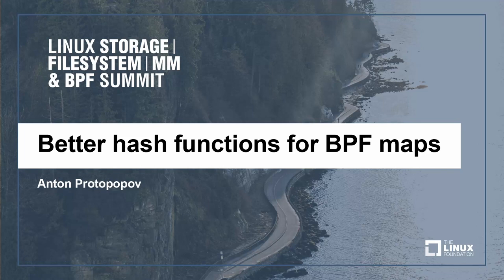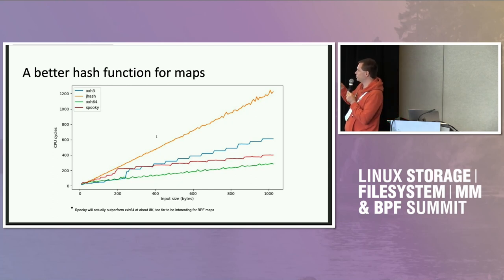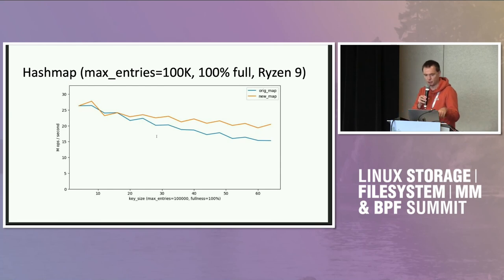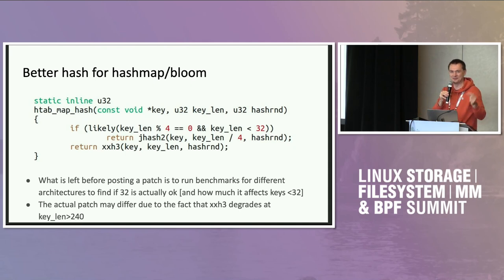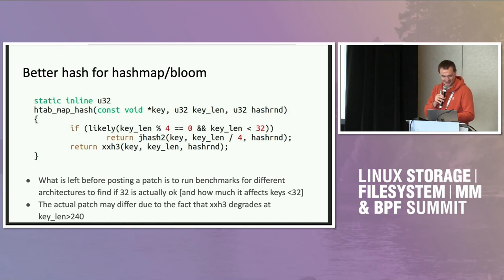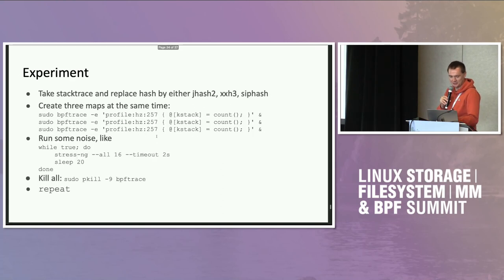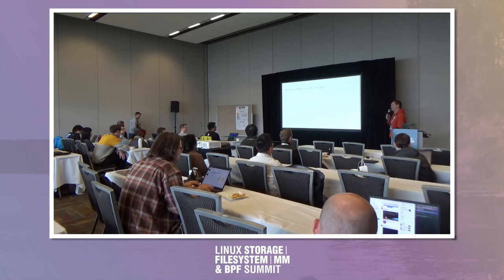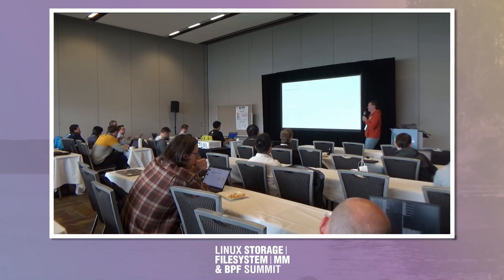Better hash functions for BPF maps - Anton Protopopov